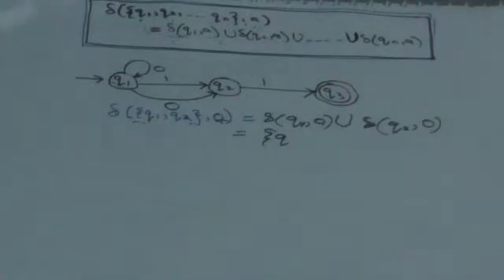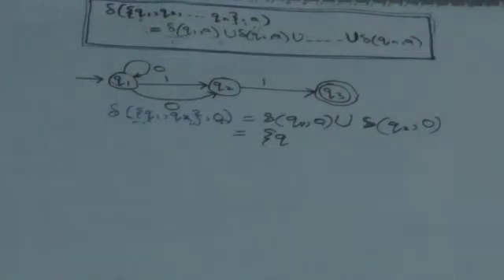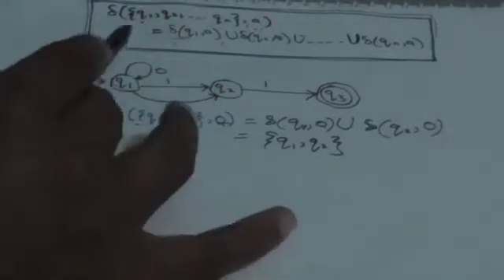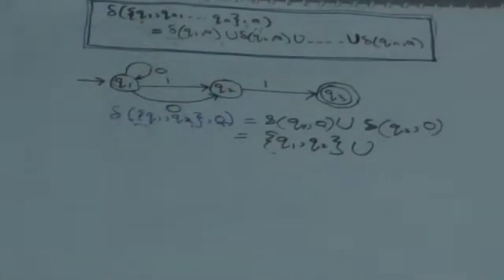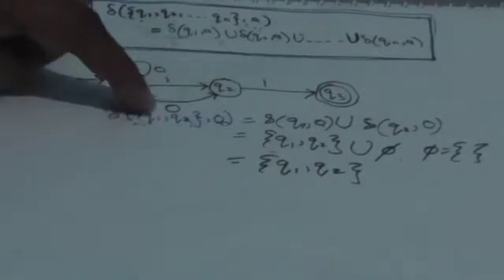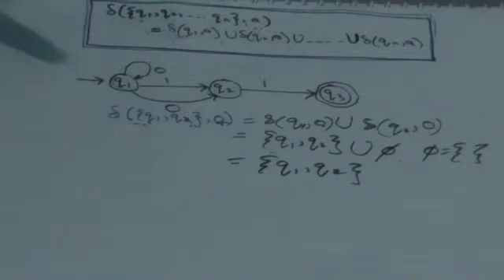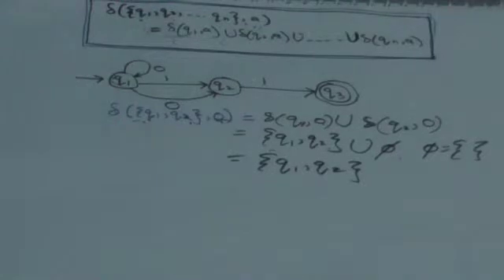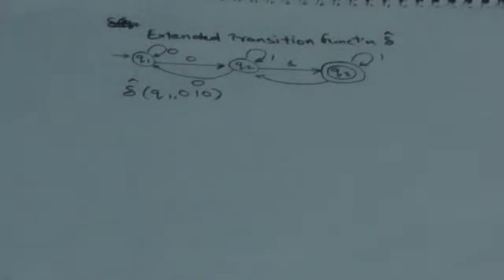6. NFA:- Extended Transition Function of NFA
Explanation of extended transition function of NFA